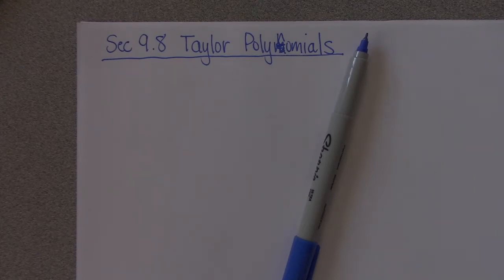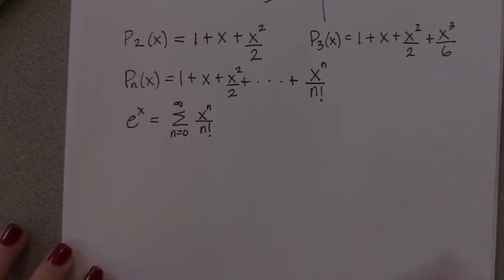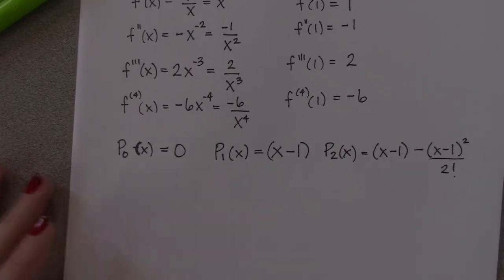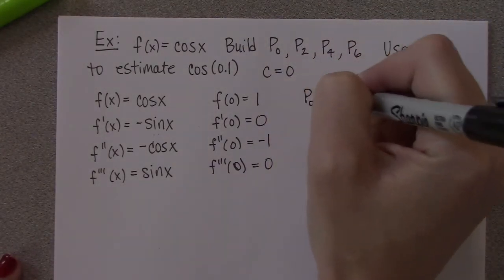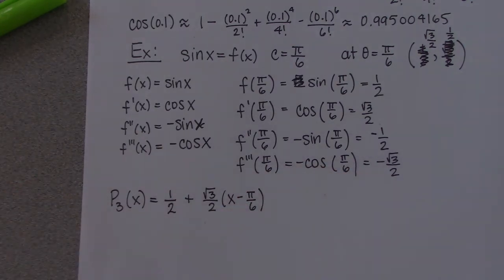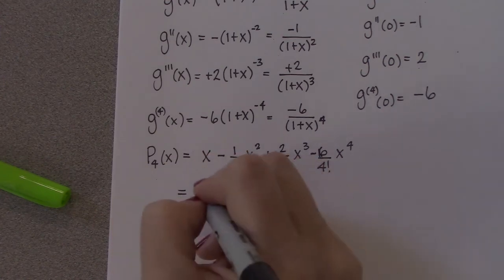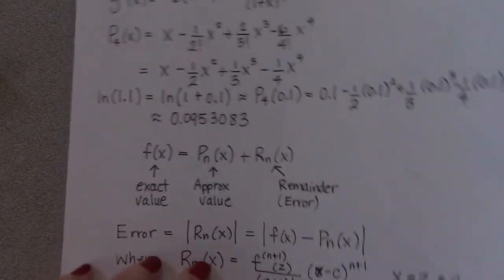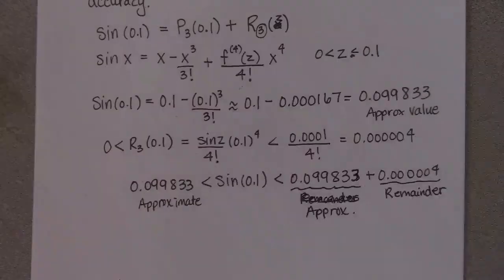MTR Section 9.8 Taylor Polynomials Part 1